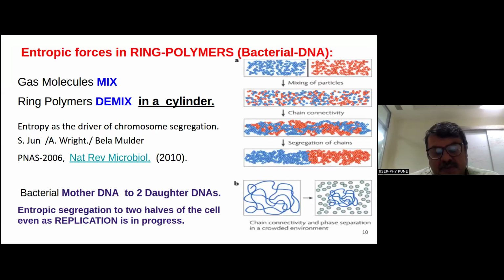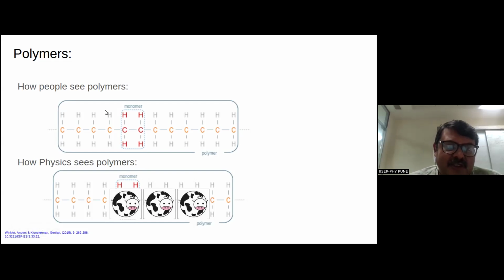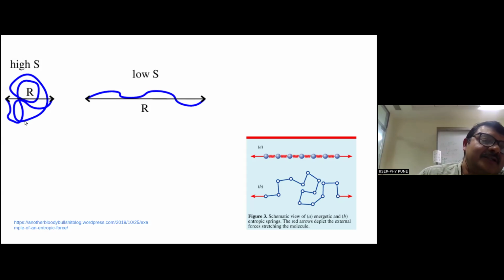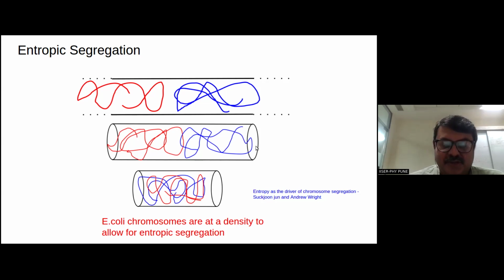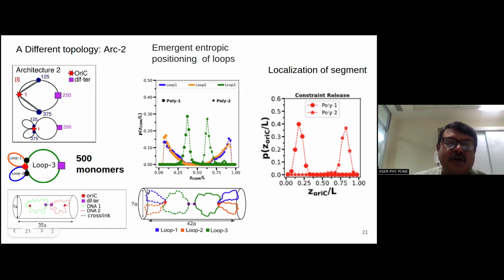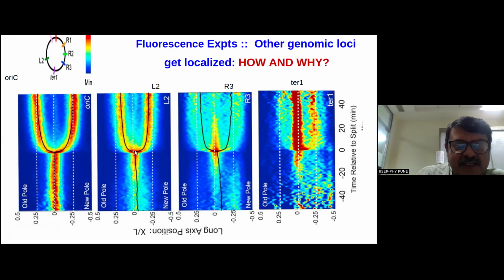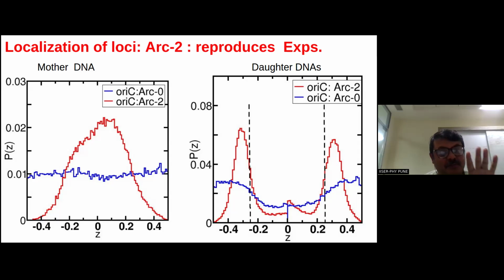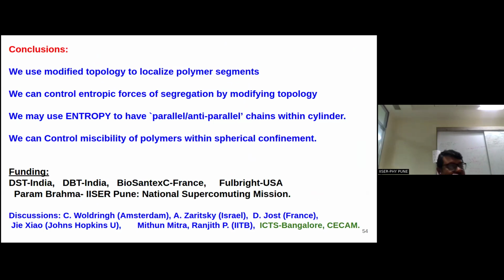Chromosomes, Polymers, Entropy : Lecture 2B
How do bacterial chromosomes get segregated and organized within the E.coli in a timely manner using the physics of entropy ?